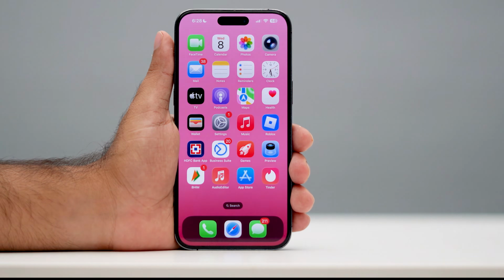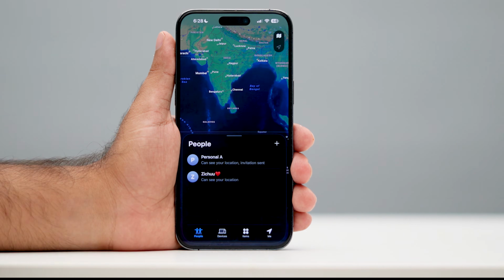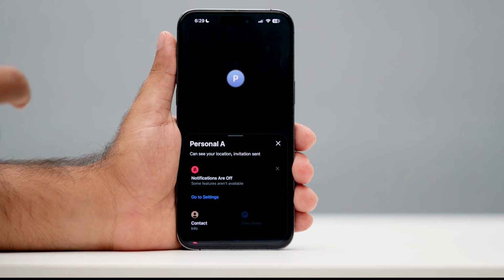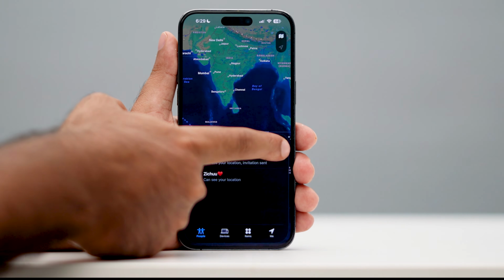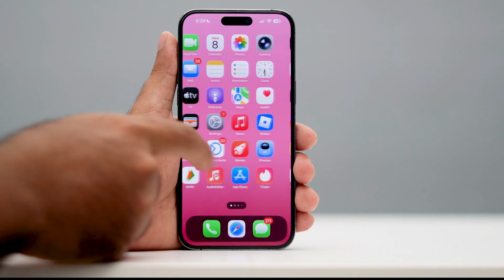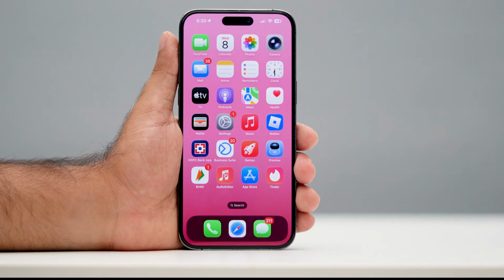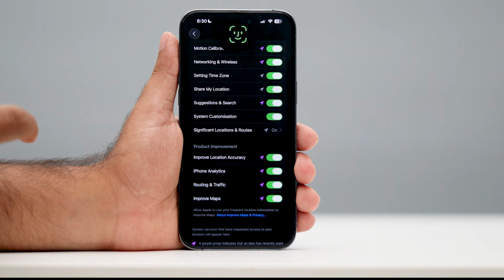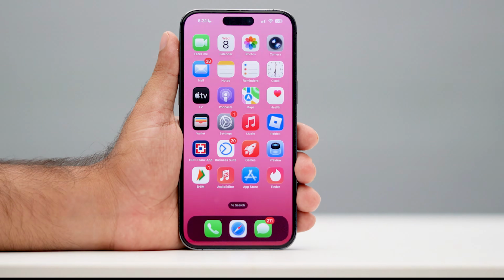How to Check Someone’s Location on iPhone (2026)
Learn how to check someone’s location on iPhone using the Find My app and location sharing features. This easy tutorial covers how to view shared locations with family and friends.

iPhone X
iPhone XR
iPhone XS
iPhone XS Max
iPhone 11

how to check someone location on iphone
how to see someone's location history on iphone
how to track iphone location